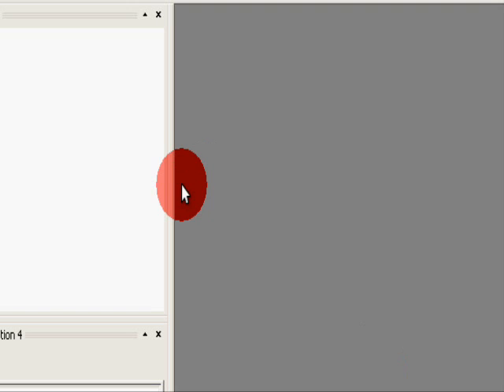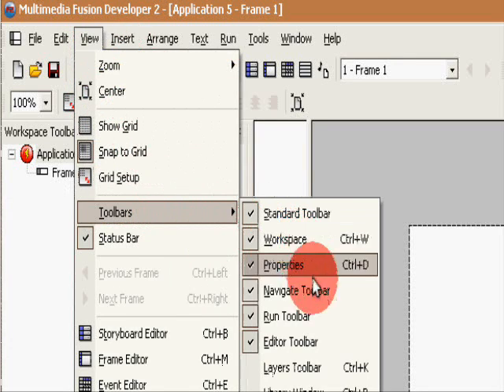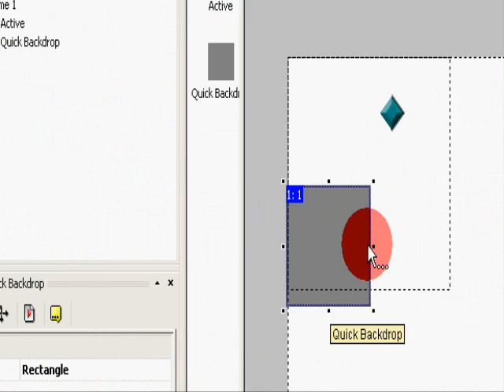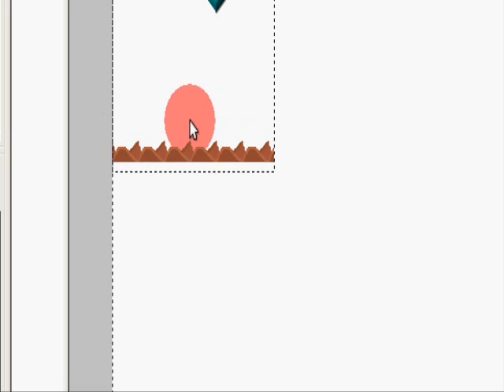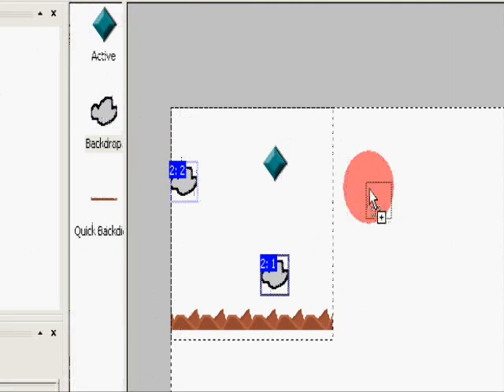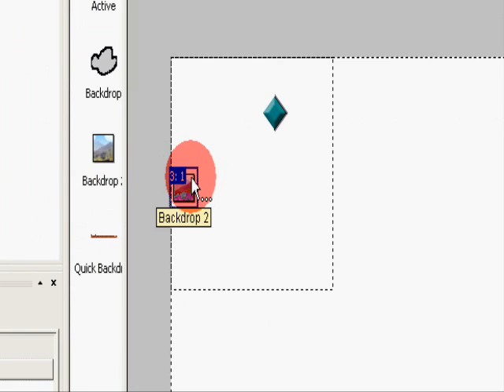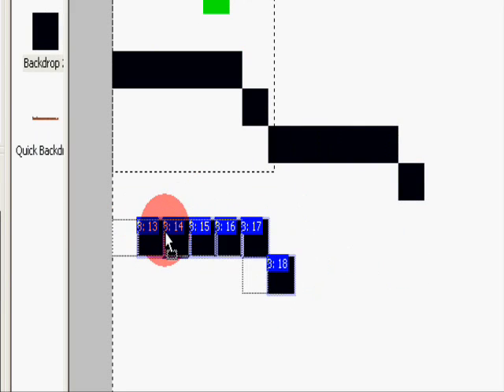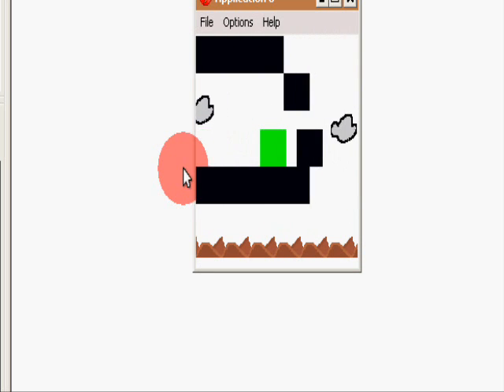MMF2/TGF2 Layers tutorial